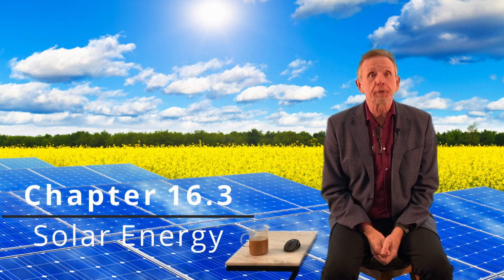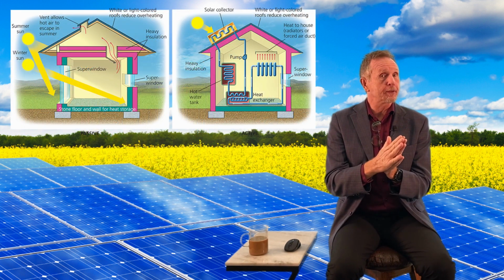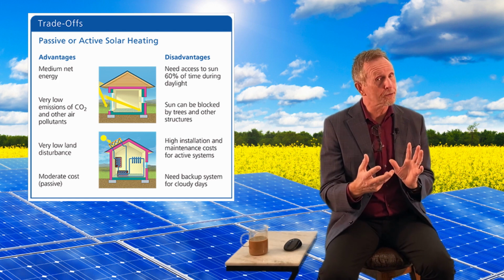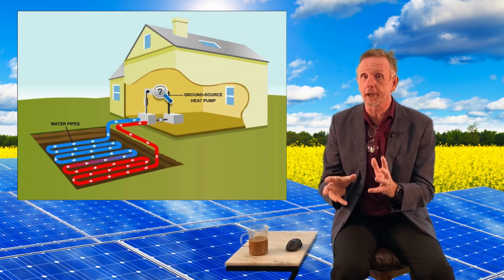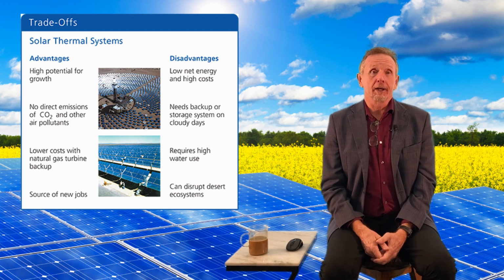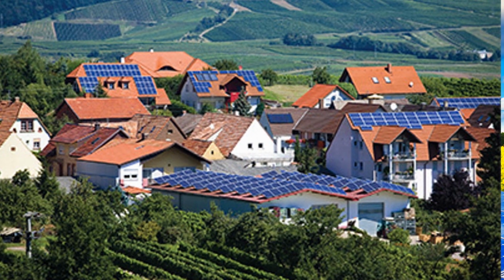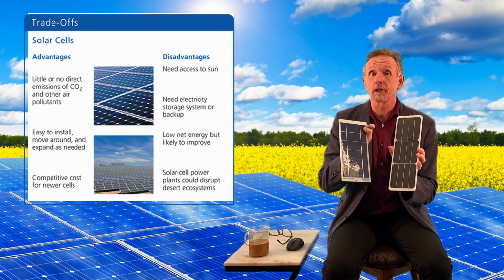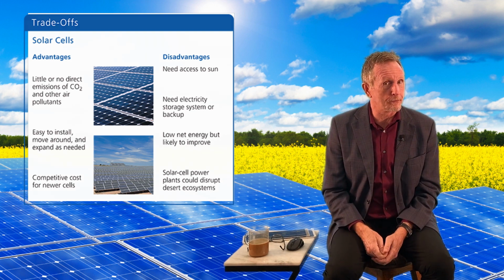APES Chapter 16.3 Solar Energy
0:00 Solar Energy
1:21 Passive and Active Solar Heating
5:58 Passive and Active Solar Tradeoffs
8:21 Cooling Buildings Naturally
10:06 Concentrating the Sun to Make Electricity
12:59 Photo Voltaic Solar Panels
16:40 PV Solar Panels Tradeoffs

Chapter 16.3 Solar Energy virtual lecture. The sun has been providing the solar system energy for billions of years. This is the energy source that drives all life and most of the power on earth in either direct or indirect ways. In today’s lecture we look at how to use both active and passive forms of solar energy to hear a house, and later look at how to convert the dun directly into electricity. Although solar will never be the sole source of power for our cities it is an important resource to develop to its fullest as it presents us with an almost limitless source of power.